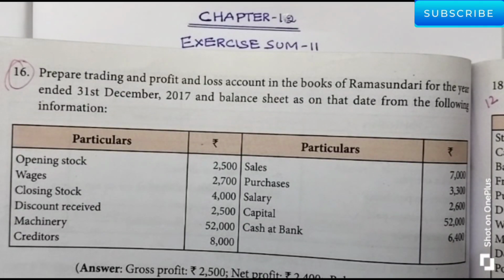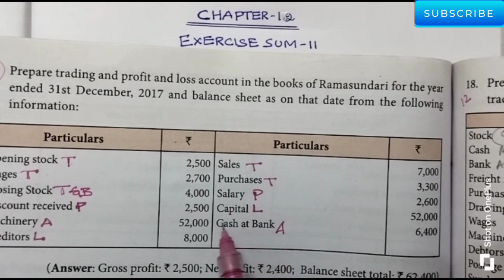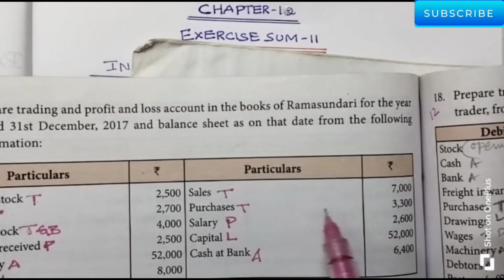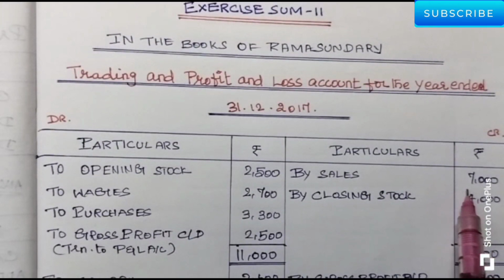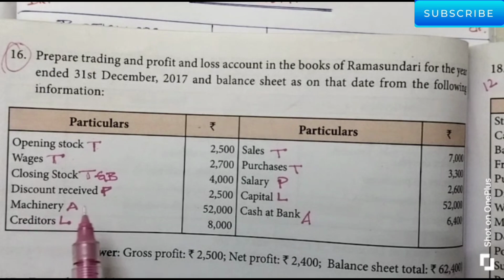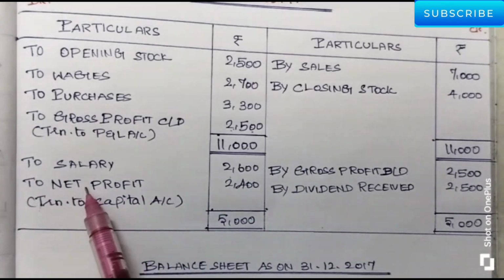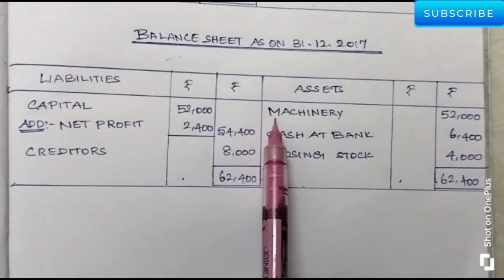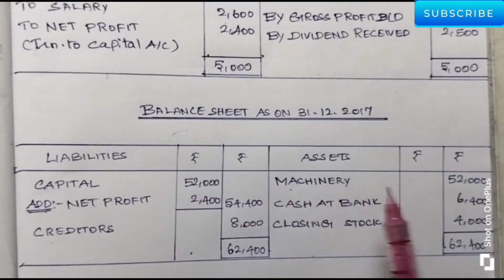11TH STD ACCOUNTANCY UNIT-12 EXERCISE -11 FINAL ACCOUNTS ENGLISH MEDIUM